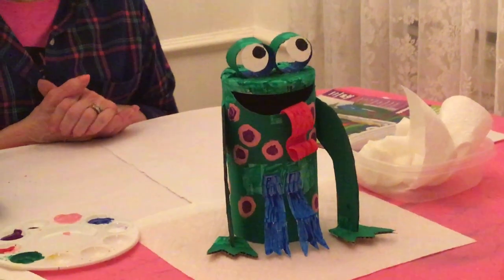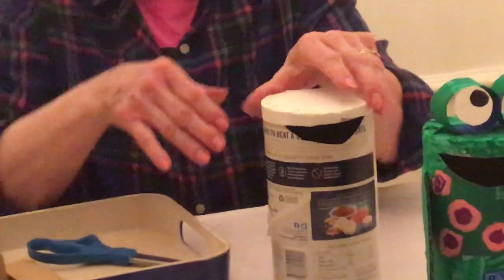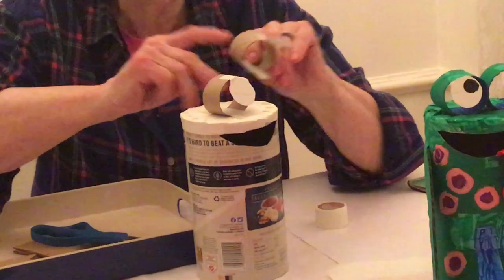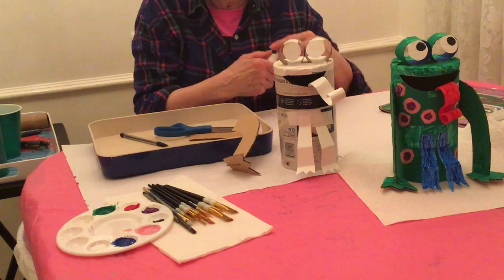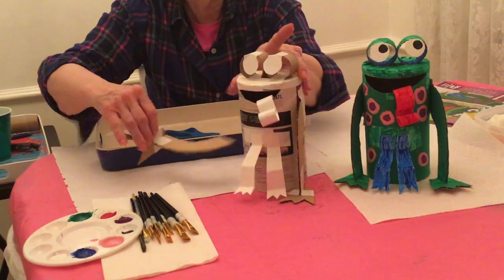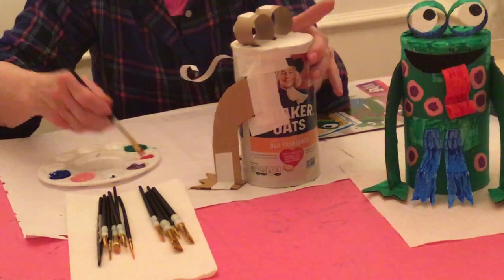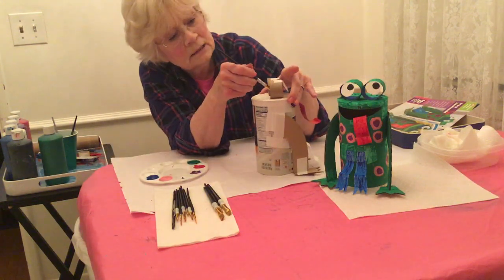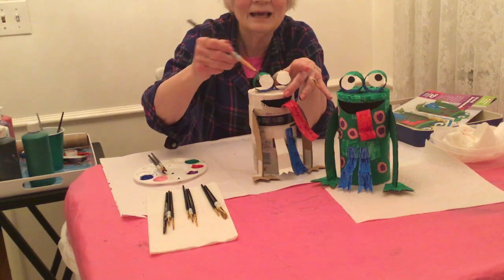Craft Time with Teacher Pam 3.15.21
In this craft time, Teacher Pam teaches us how to make a frog out of an oatmeal box. Ribbit, ribbit!